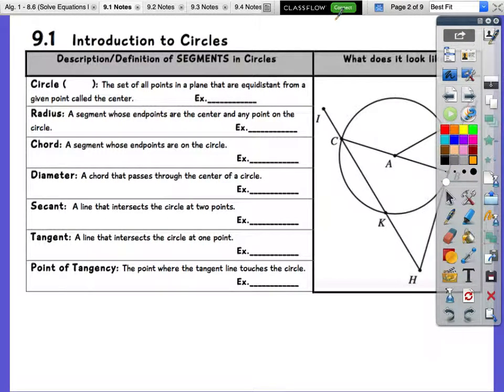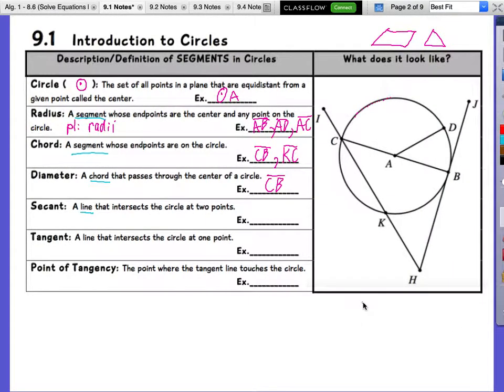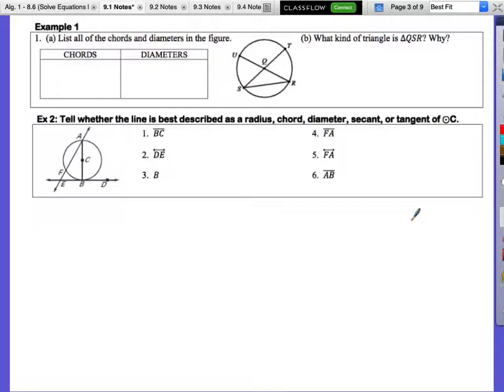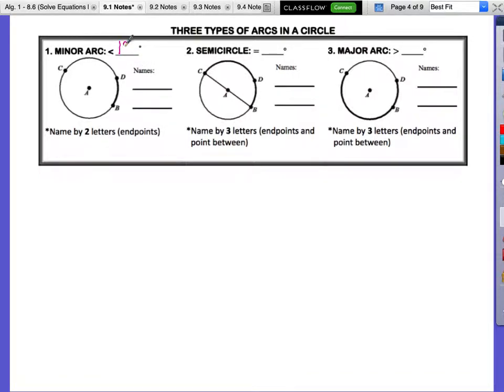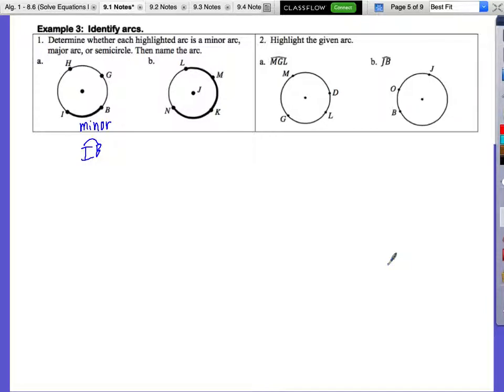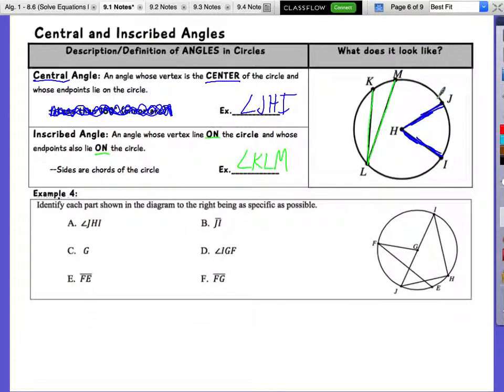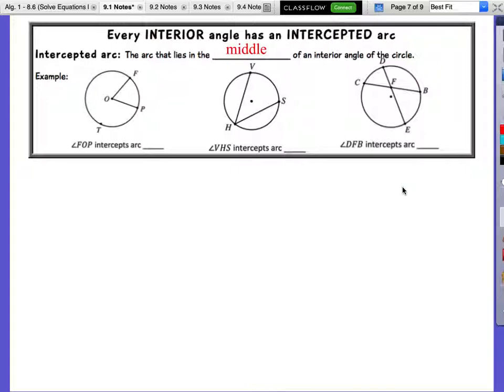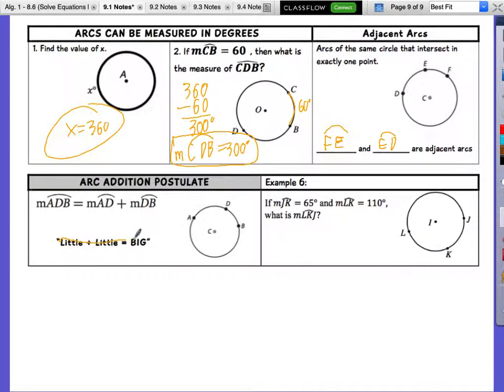Honors Geo - 9.1 Video